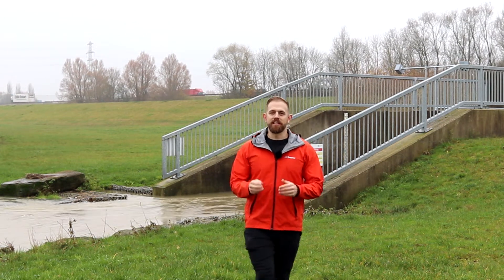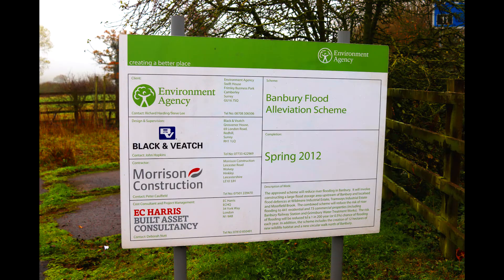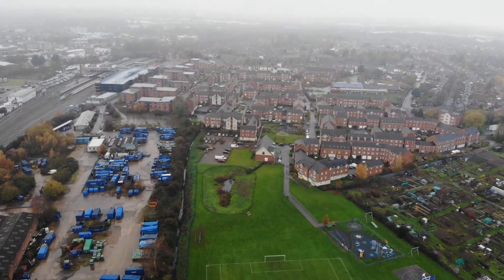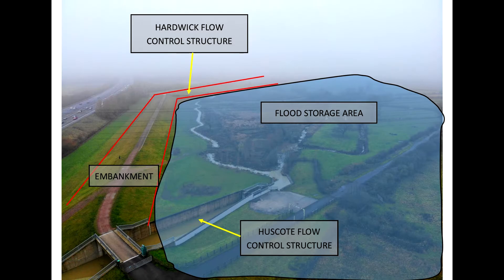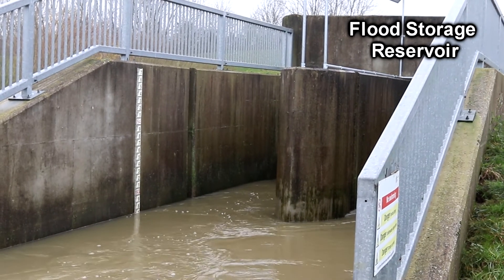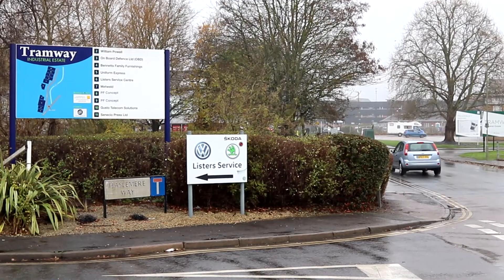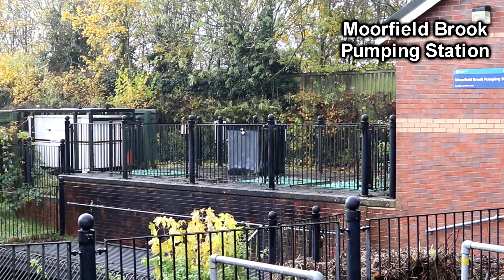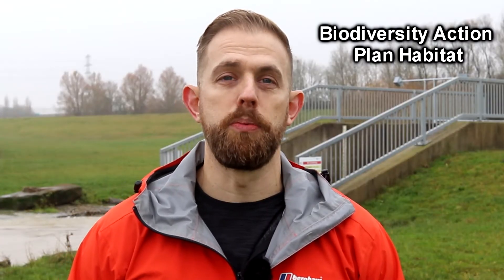BANBURY FLOOD ALLEVIATION SCHEME CASE STUDY - AQA GCSE 9-1 Geography 2020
I am currently standing next to one of the parts of the Banbury Flood Alleviation scheme which was developed after several flooding events happened to Banbury.  In 1998 there was major flooding that flooded the railway station and roads and led to £12.5 million worth of damage.  Some flood management strategies were being planned from 2001, but were then soon updated in 2007 following further flooding to the area.

The scheme cost around £18.5 million, but by protecting hundreds of houses and businesses the benefits are estimated to over £100 million.

There are 5 major elements to the scheme.

1) Flood storage reservoir located to the North East of the town - 2850m long embankment constructed to create a flood storage area.  The flood storage reservoir has two passive flow control structures.  These are designed to convey a constant amount of water as the reservoir collects rainwater.  The specific design does not need to rely on any power supply or control systems.

2) Road raising - part of the A361 has been raised

3) Localised storage defences - Wildmere industrial estate, around the Prodrive motorsport facility, Tramway Industrial estate and Banbury United football club

4) Pumping station at Moorfield Brook - protecting 400 homes in Grimsbury

5) Biodiversity Action Plan habitat - replanting trees and hedgerows and converting areas into parkland, which enables better absorption of water